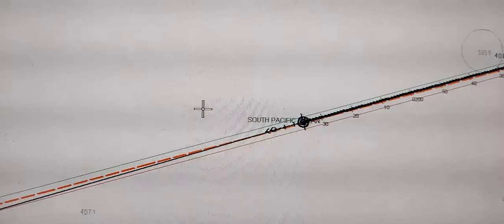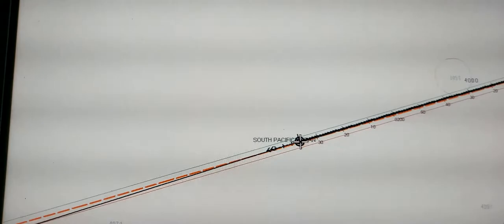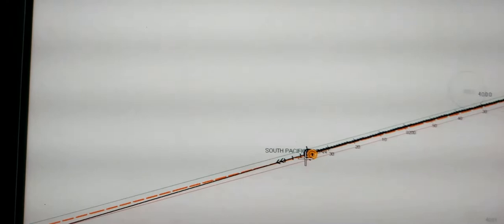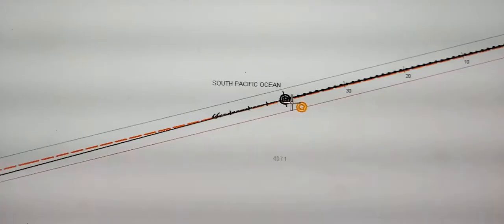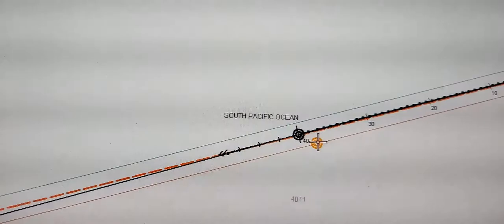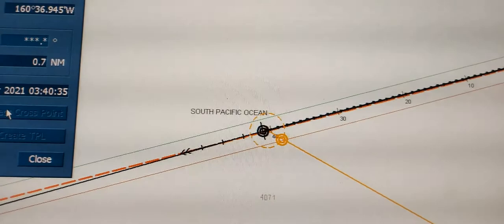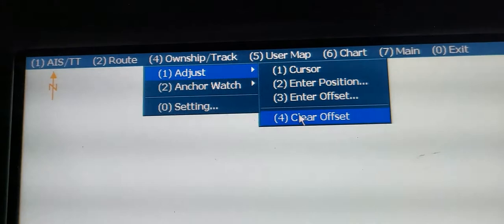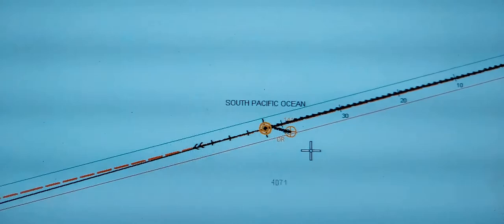MANUAL FIX POSITION USING DEAD RECKONING ON ECDIS JRC JAN 901B/2000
How to make manual fix position on ECDIS JRC JAN 901B/2000 using function dead reckoning.
How to manually fix position of your vessel when you are at the ocean or at sea and no any nearest land.
How to use the dead reckoning function.